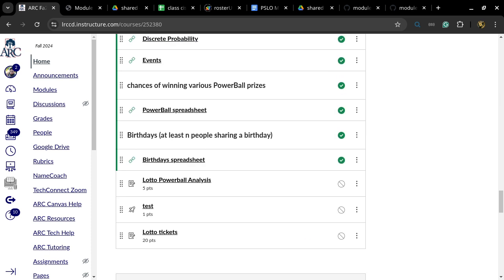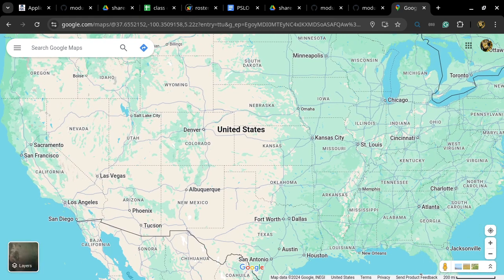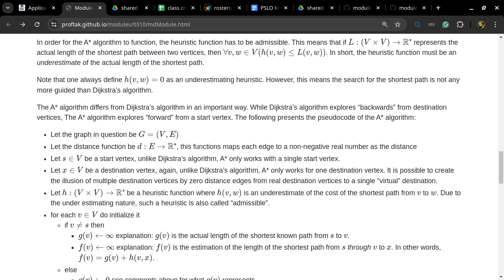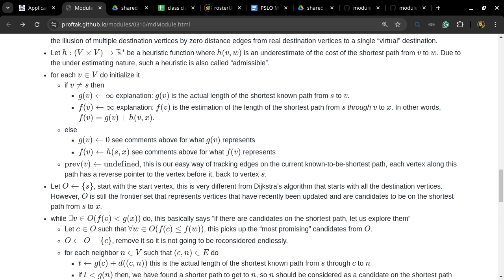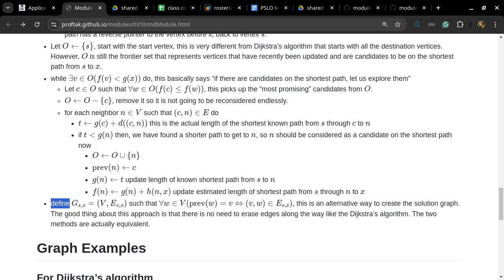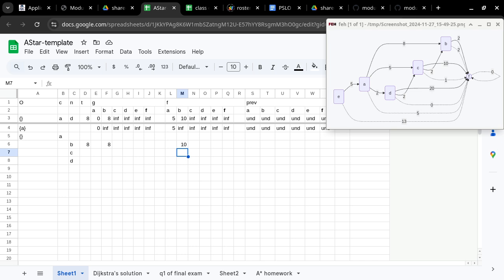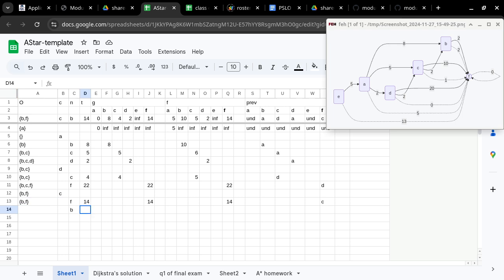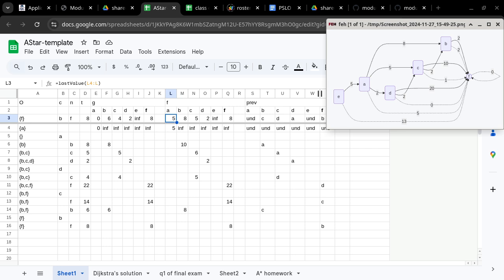20241127 CISP 440